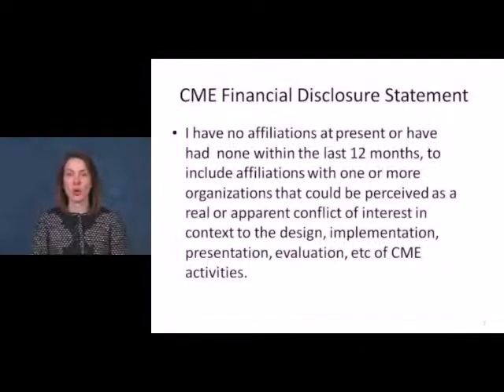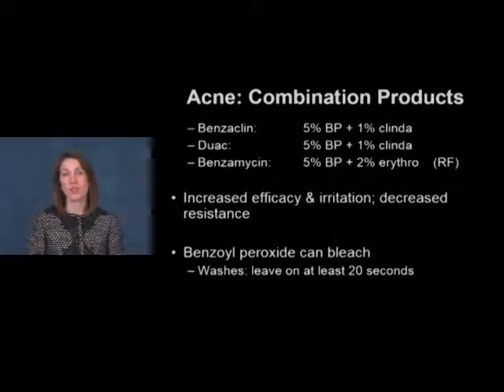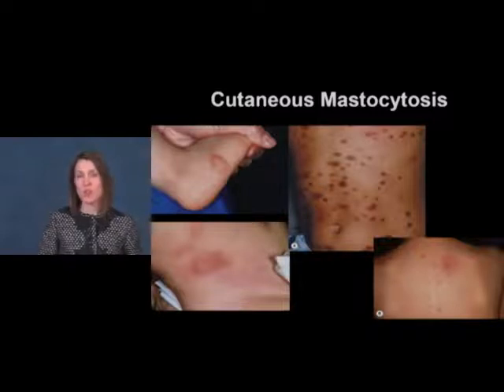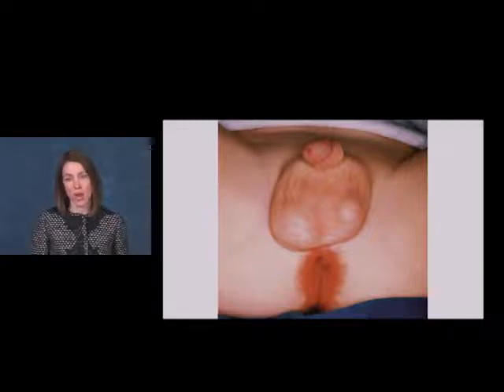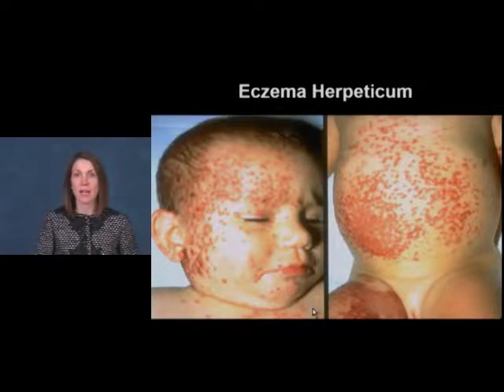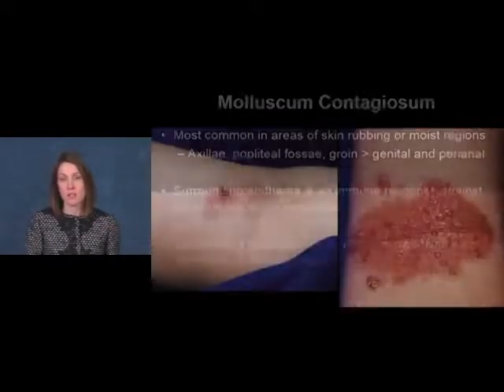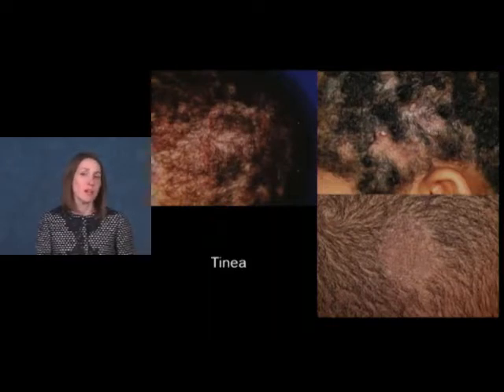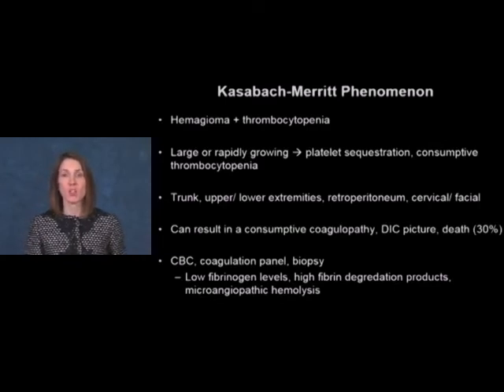Pediatric Dermatology - Perplexing Cases